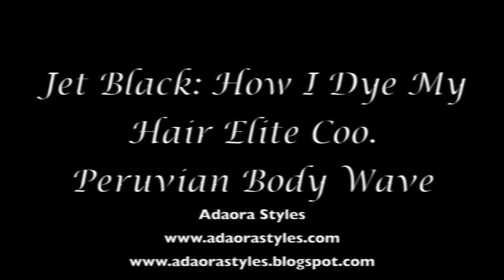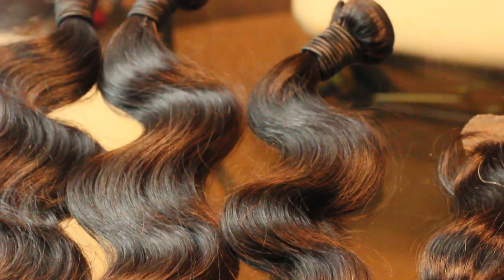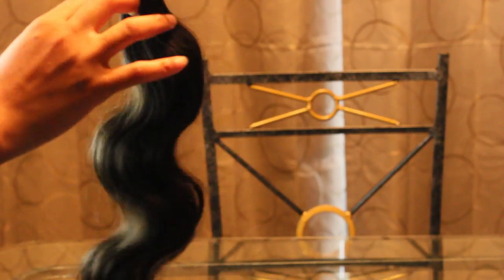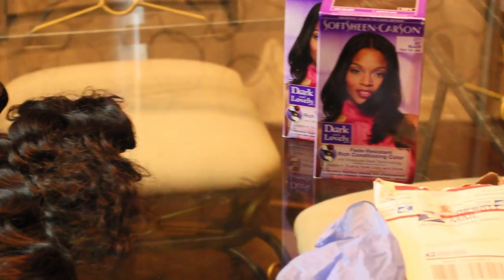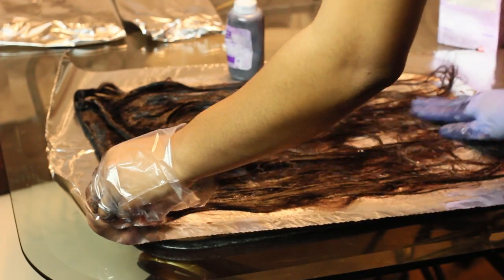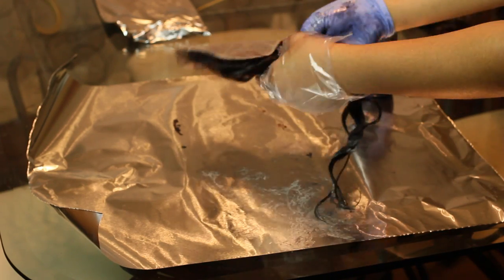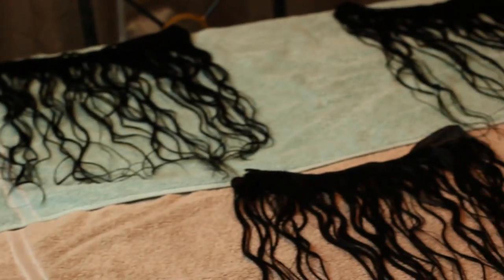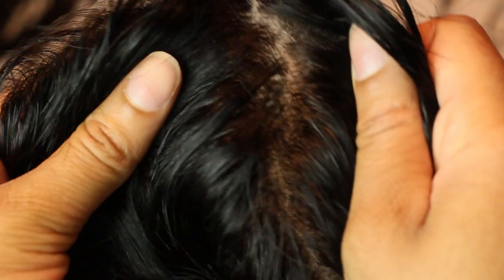Jet Black: Hair Elite & Co Peruvian Body Wave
For Pictures please visit my Fashion blog listed above, all information needed will be there.

Hair Info:
24in, 22in, 20in, 16 silk closure
Heavy duty foil

Leave your hair wrapped in foil after conditioning if for about 3-4 hours. then air dry and brush with a paddle brush. Its very important you only use a paddle brush. Freshly washed hair is septic to static when you use other types of brushes.